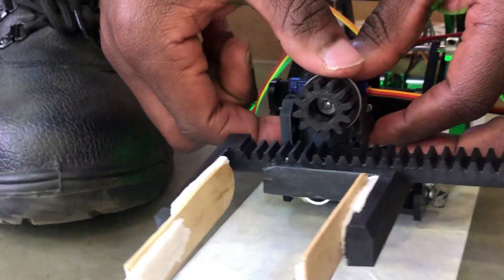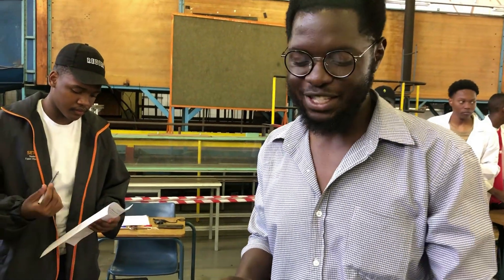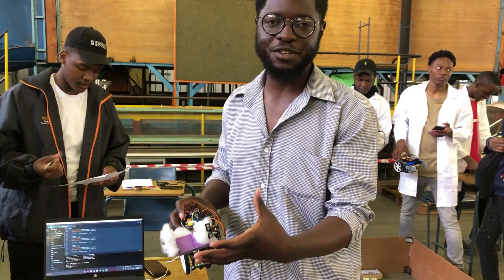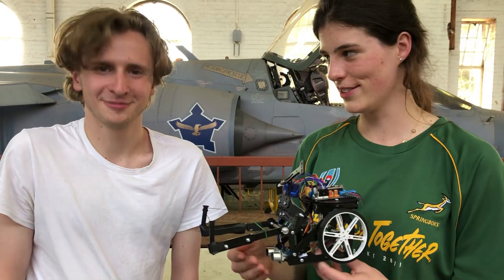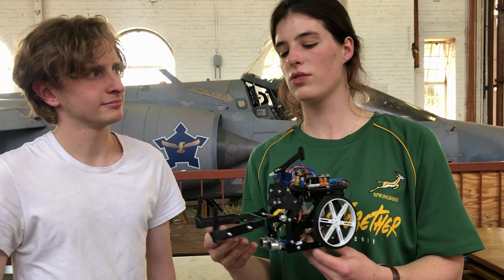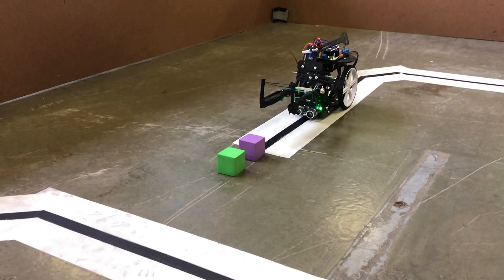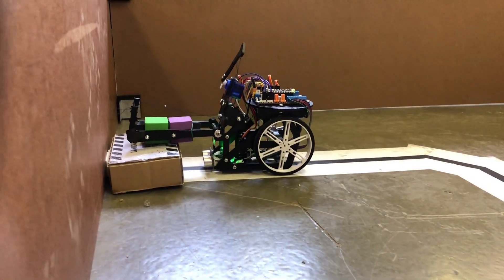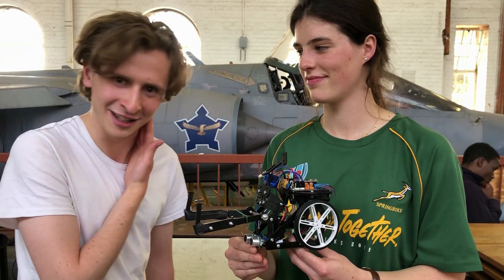3rd Year Engineering students work on a Mechatronics Project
Divided up into several teams, our 3rd year Mechanical, Industrial and Aeronautical engineering students work on an interesting hands-on practical project and demonstrate their final rovers' capabilities and put their design and coding skills to the test in the real world under assessment.

𝑃𝑟𝑜𝑑𝑢𝑐𝑒𝑑 𝑎𝑛𝑑 𝑒𝑑𝑖𝑡𝑒𝑑 𝑏𝑦: 𝐿𝑖𝑣𝑖𝑛𝑔𝑠𝑡𝑜𝑛𝑒 𝑇𝑎𝑜𝑛𝑒𝑘𝑤𝑎